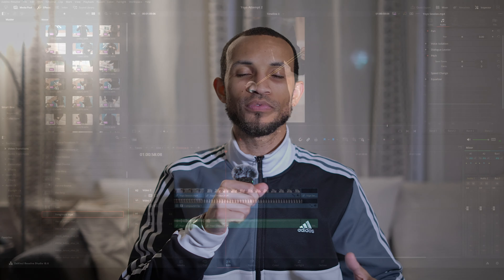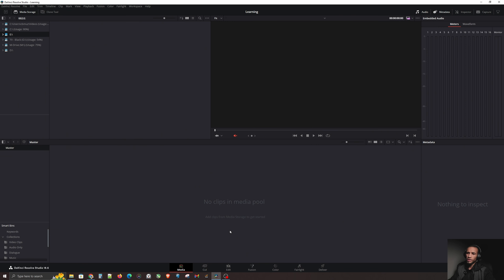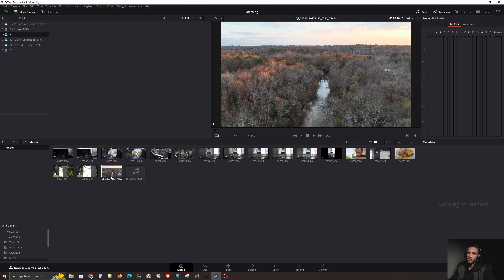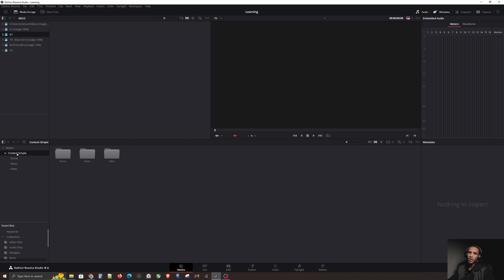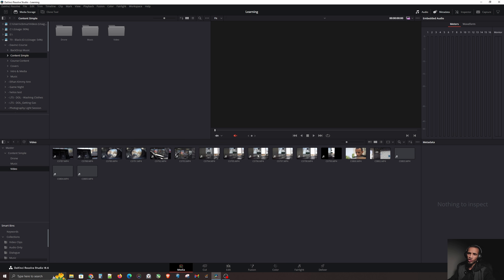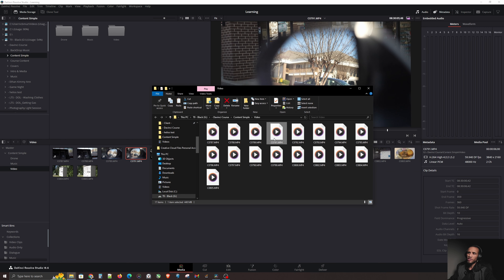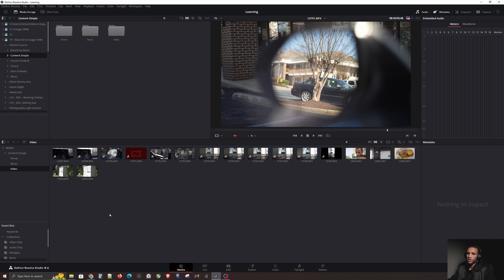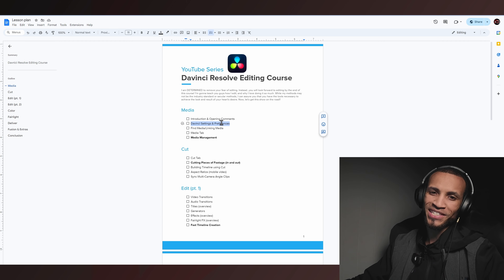Introduction to DaVinci Resolve - Full Course for Beginners | Learn Editing Fast | EASY Resolve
Welcome to my Video Editing Training Course with Davinci Resolve! There is so much to cover but after this course, you should reach proficiency within 1 week!

I am DETERMINED to remove your fear of video editing. Instead…you will look forward to editing by the end of this course! I'm gonna teach you guys how I edit, and why I love doing it so much. While my methods may not be the industry standard or secular methods, I can assure you that you have the tools necessary to achieve the look and result of your heart’s desire. Now, let’s get this show on the road!!